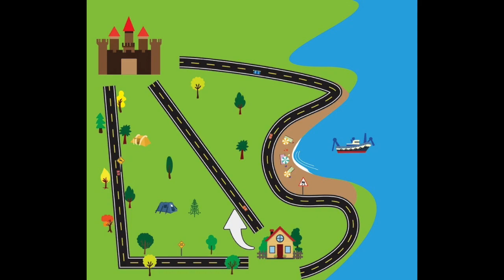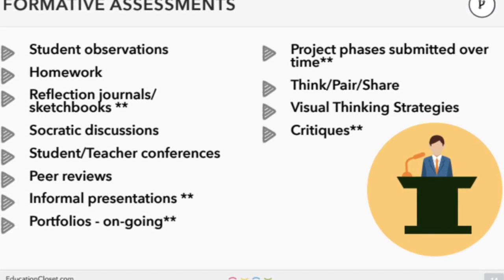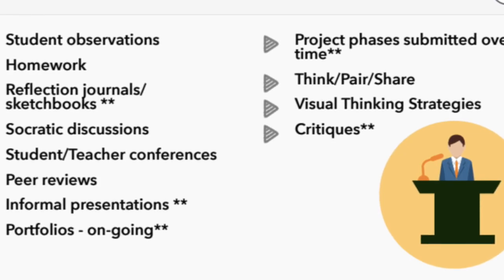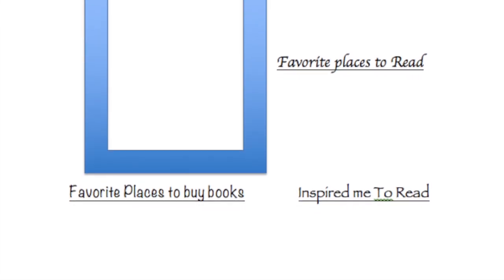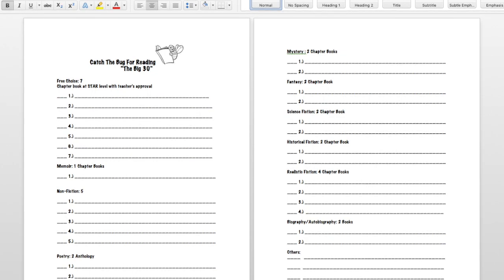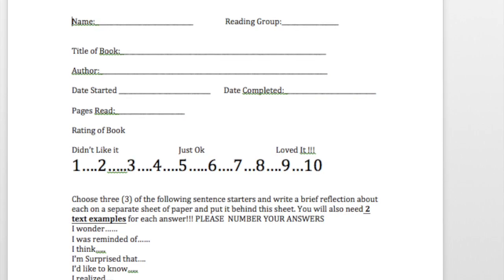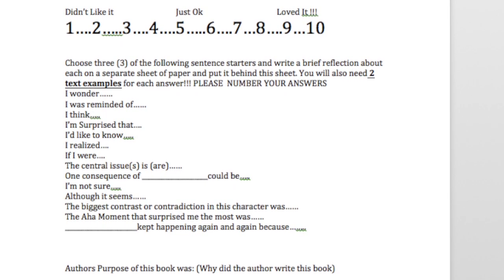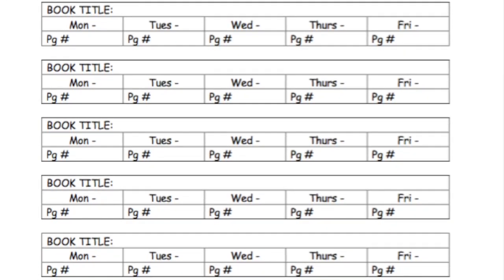Teacher Fellowship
This video is about Teacher Fellowship